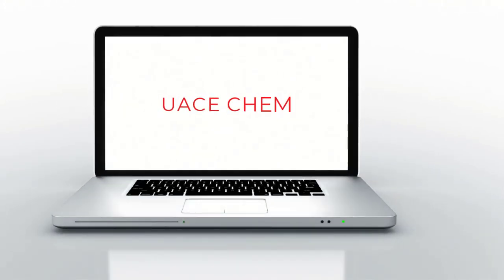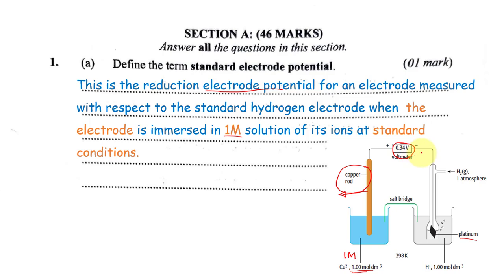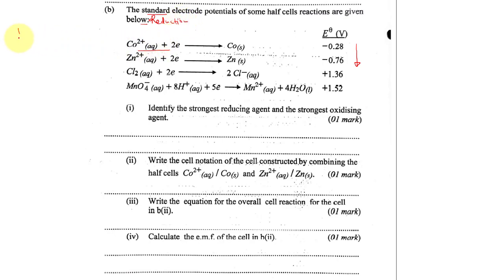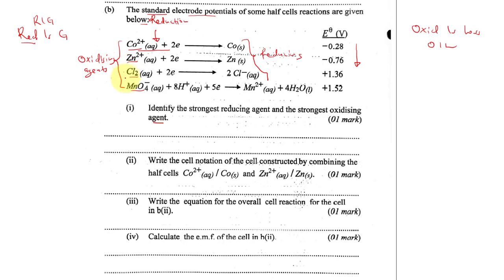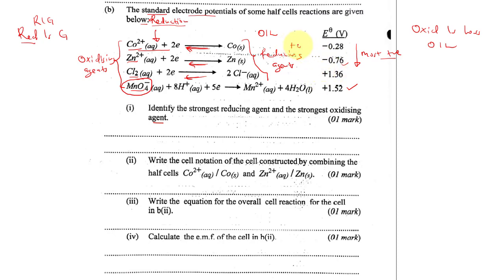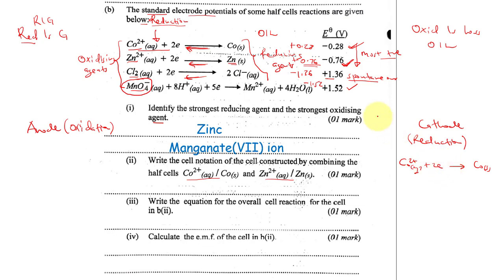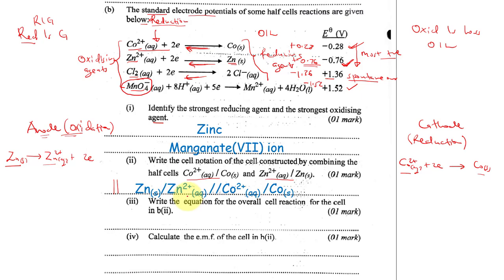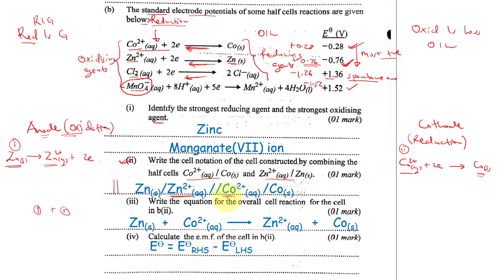Chemistry Paper 1 UACE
Electrode potential question one. Definition of standard electrode potential. identifying most oxidising agent and most reducing agent. Writing the cell notation. Overall cell equation. Calculating e.m.f of the cell.